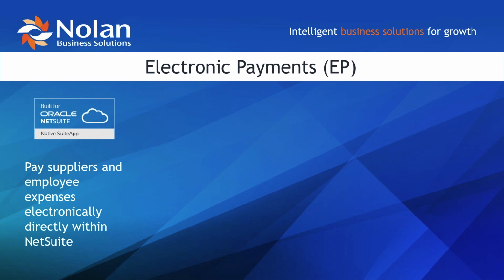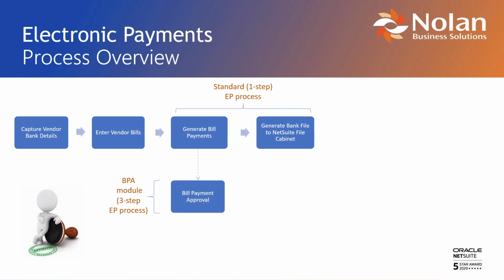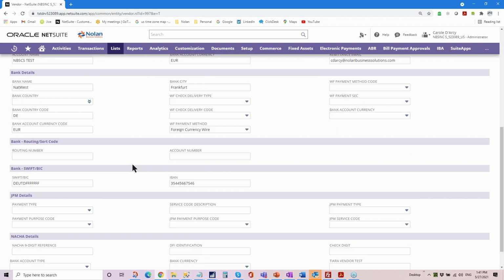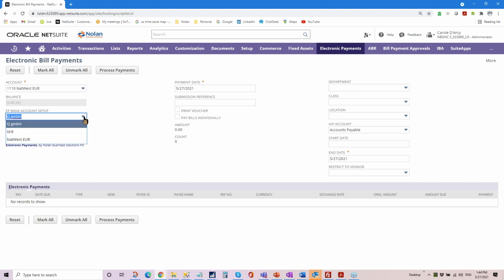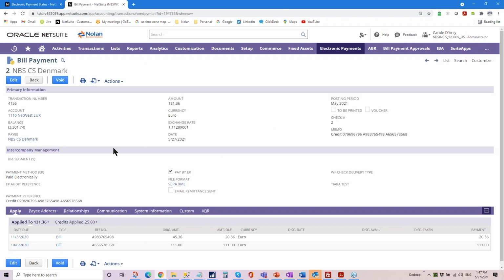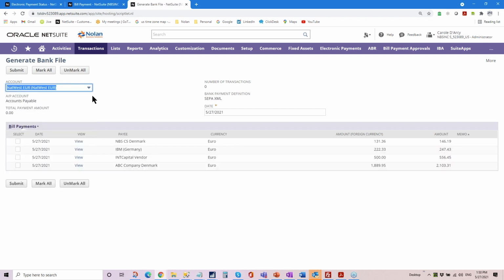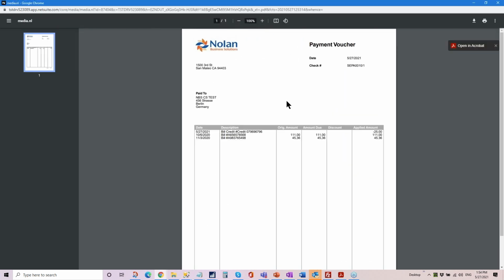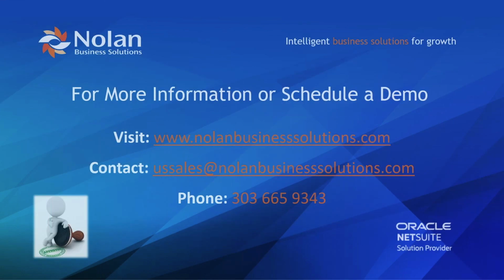NetSuite Electronic Payments by Nolan Business Solutions (Full Webinar)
An in-depth look at Nolan's NetSuite Electronic Payments SuiteApp that includes...

- International payments and multi-currency
- Electronic payment methods (Checks, ACH, Wires, Virtual Cards)
- Enhanced approval workflows
- Process automation for email remittances